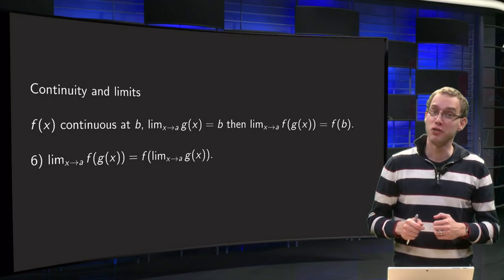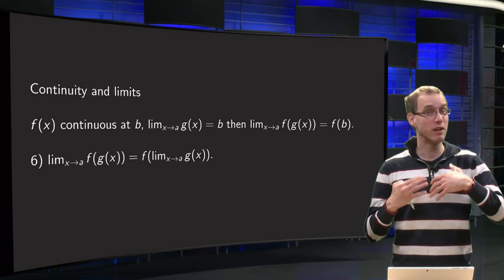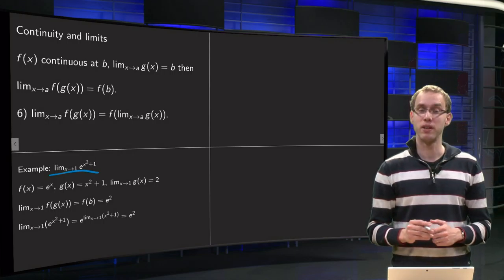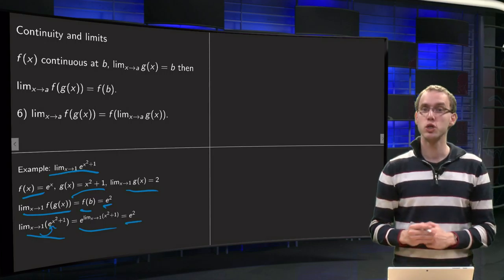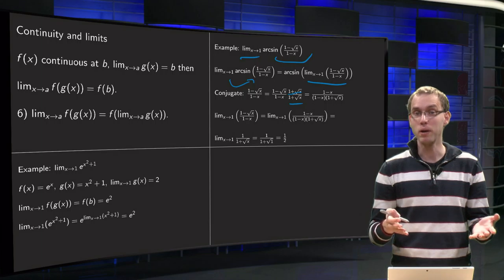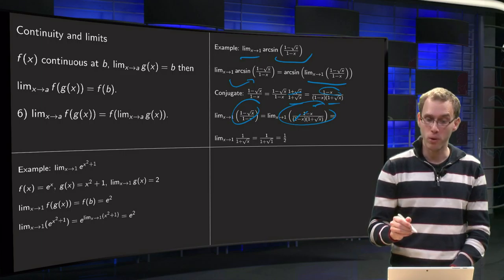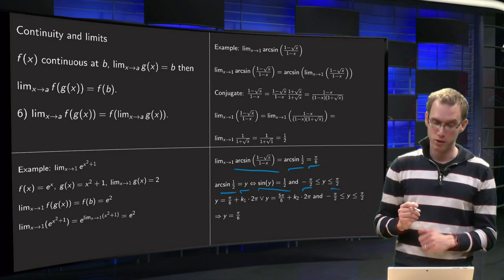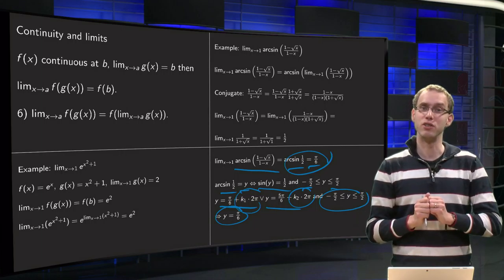Limits and continuity